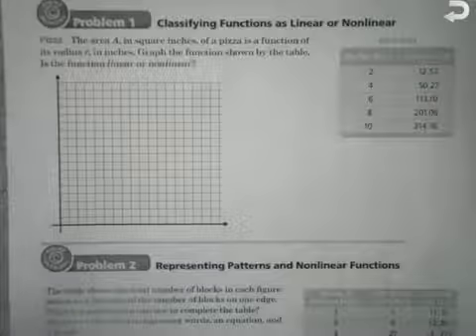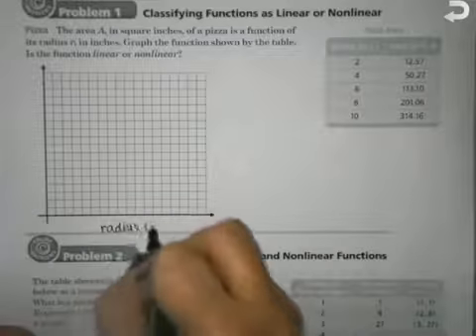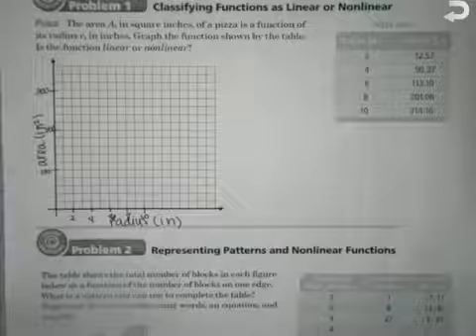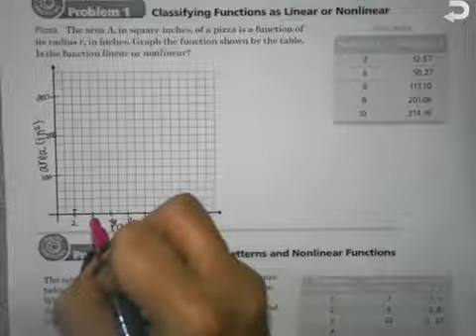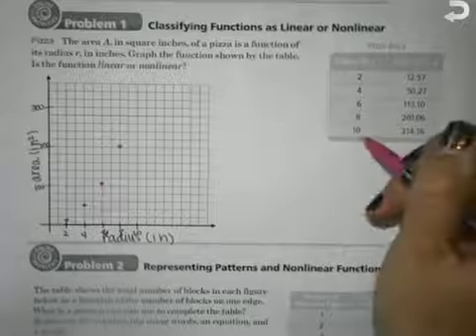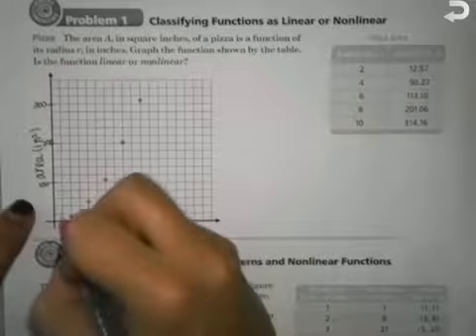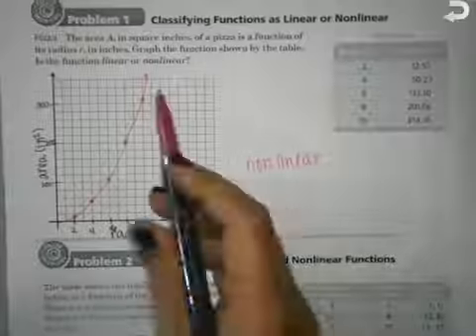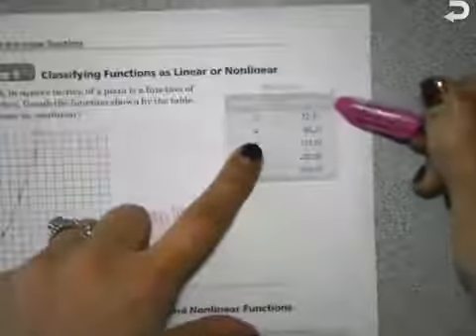Math 1 Unit 2 3 Classroom Lesson Dodson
Patterns and Nonlinear Functions